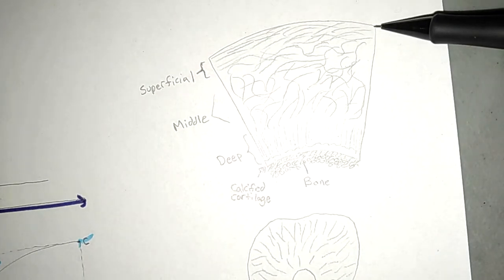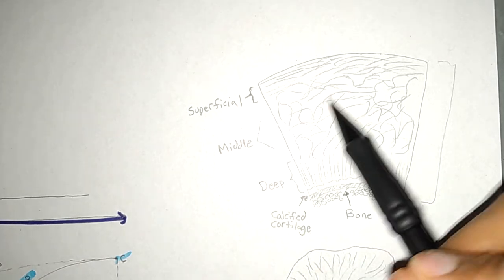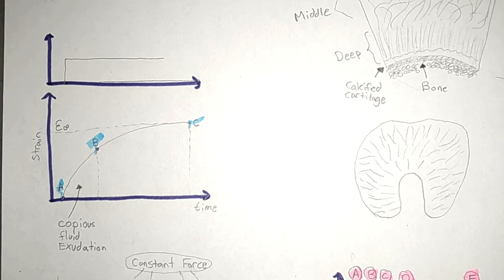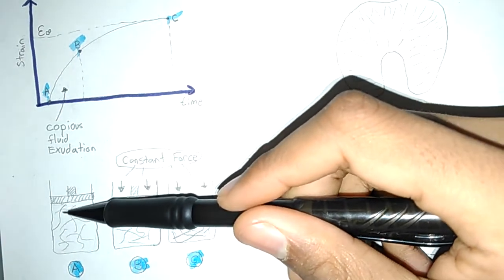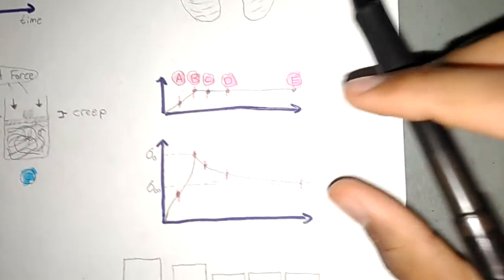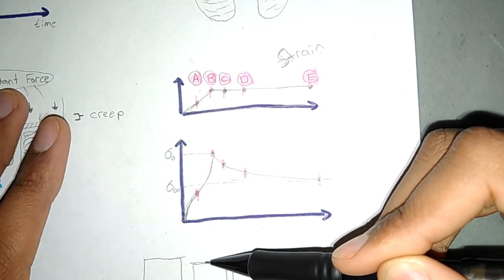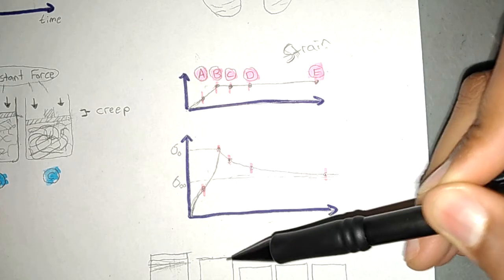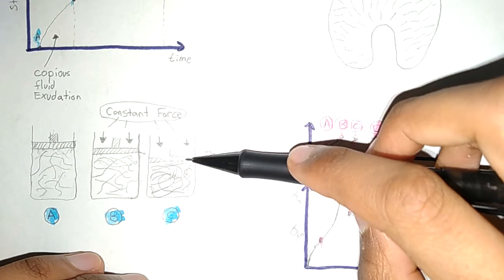Articular Cartilage Anatomy, Properties | Biomechanics